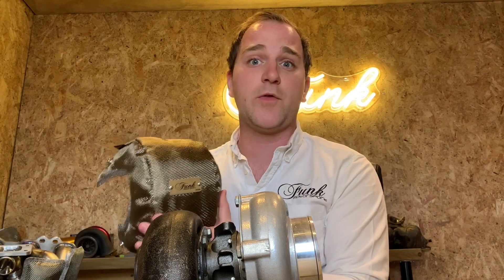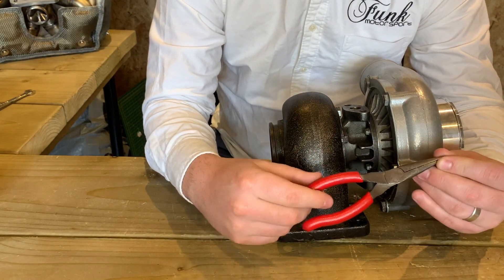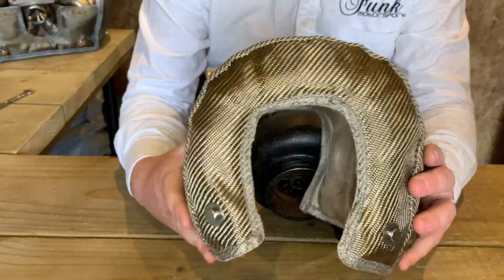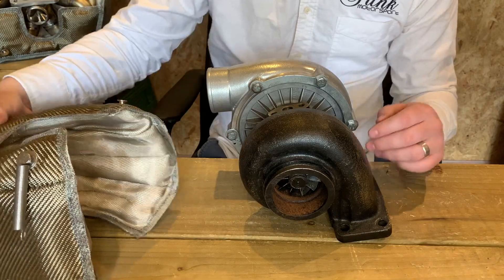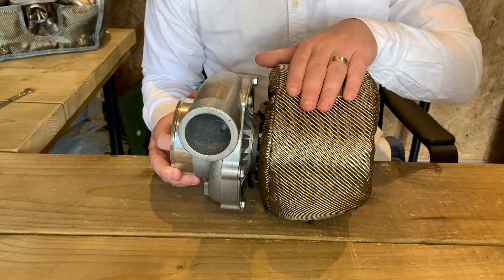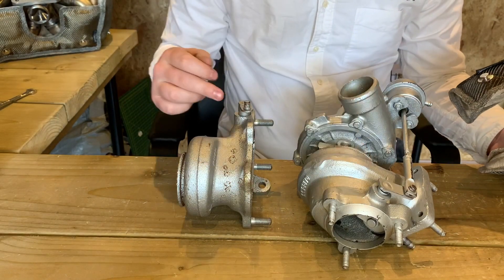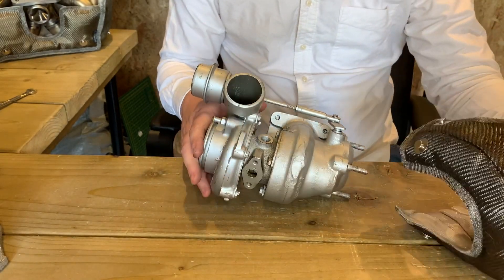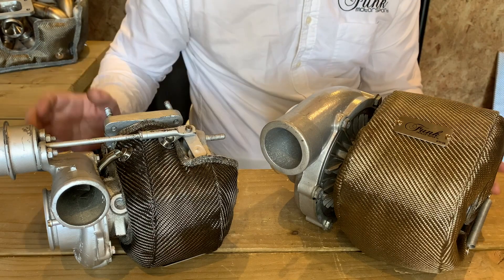How to fit a turbo blanket? For INTERNAL AND EXTERNAL GATED TURBOS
Here is a complete fitting guid of our brane new Mk3 Turbo Jacket, for both internally gated and externally gated turbos!

Mk3 Turbo Blankets are designed for Additional Durability when removal is necessary, and up to 3x higher heat Insulation qualities over our previous Turbo Jackets.